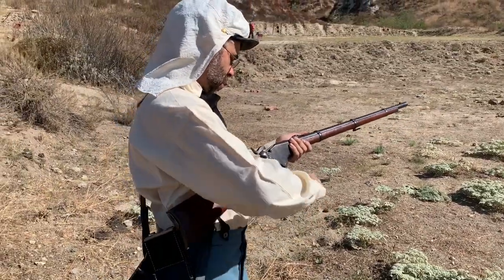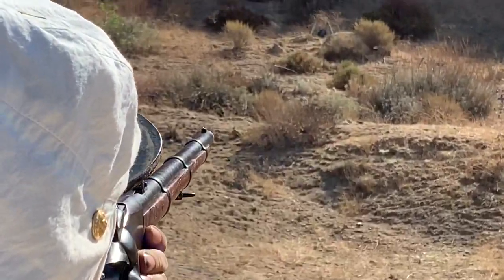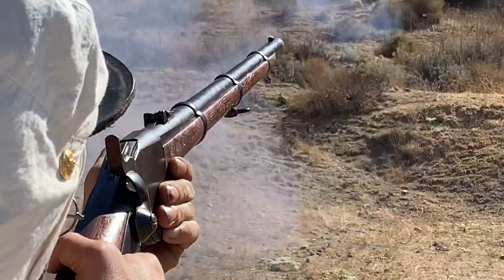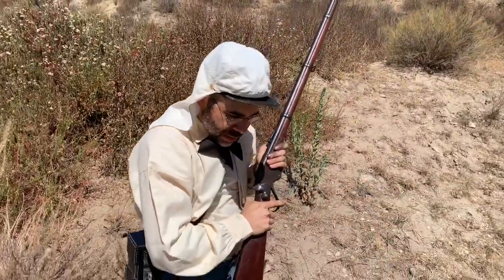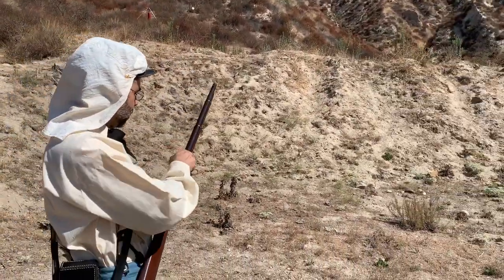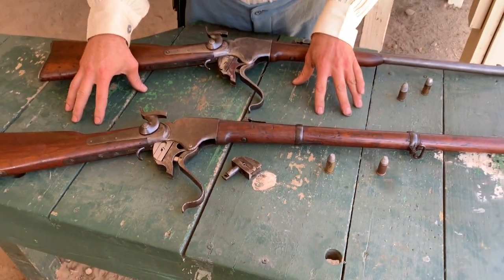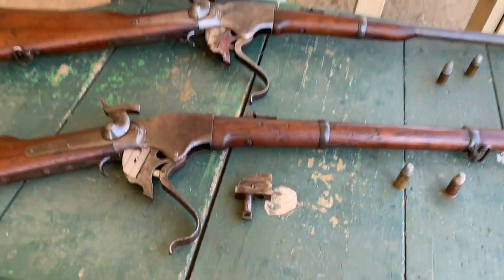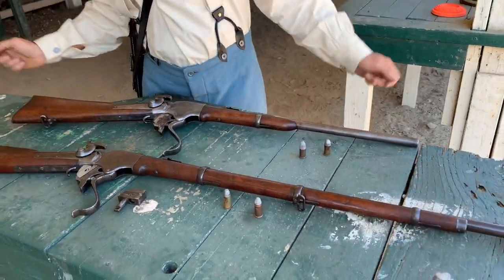Eric with his Spencer New Model Military Rifle in .56-.50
This is an original model 1867 Spencer rifle in .56-.50. These designations are unlike later black powder cartridges in that the numbers do not denote the "caliber" and powder charge but the diameter at the base and mouth of the case, respectively. This is the more improved version of the cartridge, for it started out, as shown in my Spencer carbine video, as .56-.56. There is also a wildcat version of the cartridge in .56-.46. I've yet to acquire such a Spencer but have seen them at antique arms shows.

The slugs I shoot in this video measure .520 inch in diameter and weigh 375 grains. I cast the slugs using twenty parts lead and one part tin. The improved .56-50 case is a tad longer than the original .56-.56, so I can get a tad more powder in them (40 grains of FF Goex) as opposed to only 35 grains of FF Goex in the .56-.56 cartridge.

As many know, Spencers were rimfires. I use a centerfire breechblock conversion in this rifle so that I can fire cernterfire cartridges. For those who may not know, be careful when purchasing brass cases to reload for Spencers since the common .56-.50 brass available is for REPLICA Spencers, not originals. Since mine is an original, I've had to use cartridges that were cut down from standard .50-70 cartridges that have been reemed out (making a thinner wall) and have had the rims thinned. Such cartridges for ORIGINAL Spencers are available at Buffalo Arms Co. and perhaps other distributors.

The cartridge box I use is a Blakeslee box (a replica, of course). I am no professional re-enactor or know the full history about them, unfortunately. To my knowledge, they came late in the Civil War and weren't really used that much. The tubes do hold seven rounds, but unfortunately, I had to only load 6 in each tube so that I had enough room to get my finger in to pull the tube out. Probably, if the wooden block were a little less than the length of the tubes, I could pull them out by squeezing the end. (Perhaps I'll shorten the block or add shims under the tubes in the near future.)

It was warm that day, so I was wearing my Civil War havelock, which is a cap cover for the kepi made of white cotton or linen to keep the sun off of one's neck.

I would like to thank my friend, John, who helped me significantly reduce the trigger pull by adding in a soldered copper shim. I can actually shoot it well enough off-hand to be dangerous now!

Also, I  would like to extend an extra thank you to my friend Joe, whose iPhone camera work has made all of these videos possible.